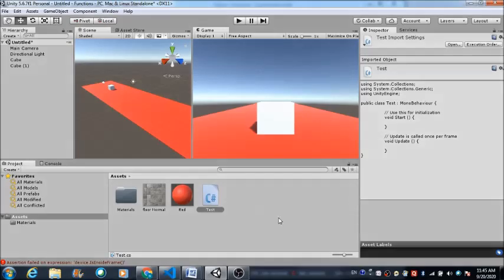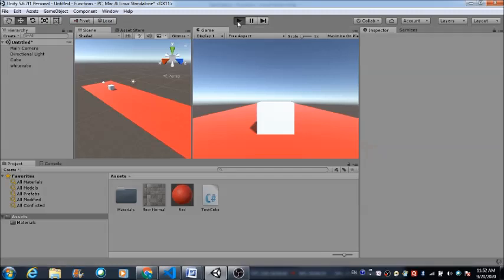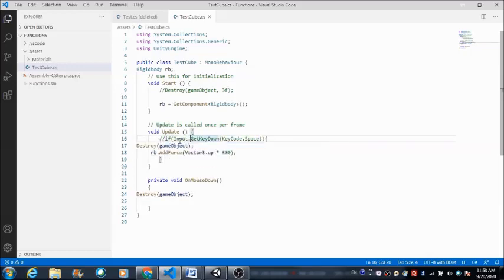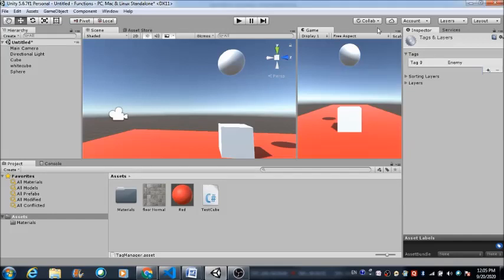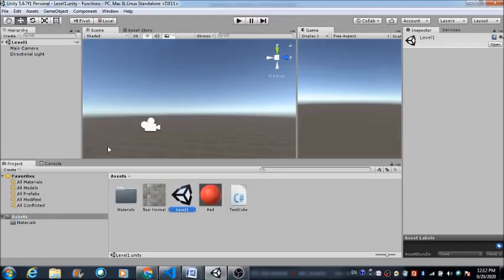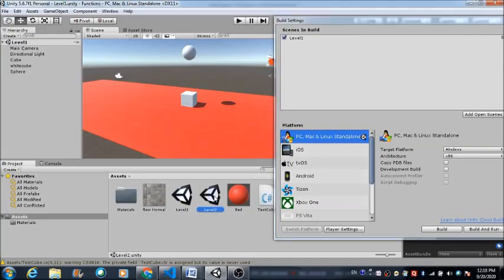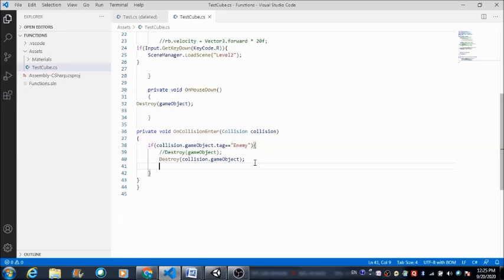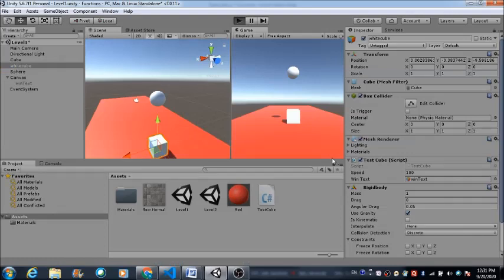C# Script | Collision | Controlling Object | Adding Velocity | Load Game | Reset Game etc...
In this tutorial we will learn different kids of code which we can use for doing different kids of things on Unity . We will learn about collision detection, how to add velocity to an object , how to lad a scene and reset the game etc...

This lecture is must for the beginners who want to learn the core concept of coding .

Jai Shree Shyam!